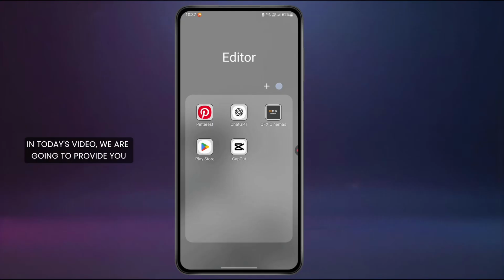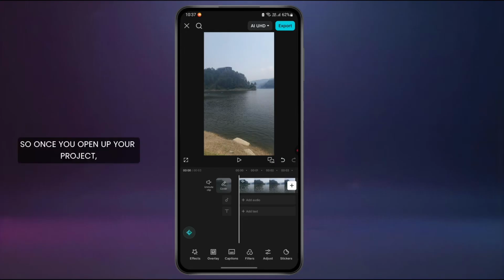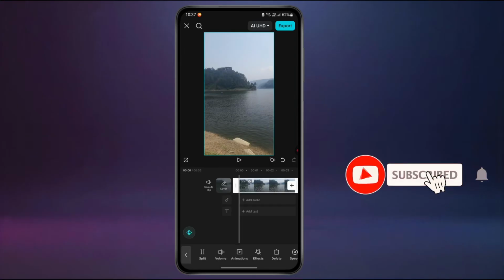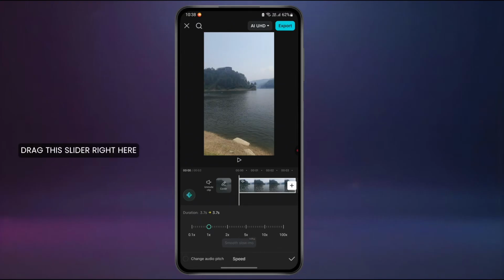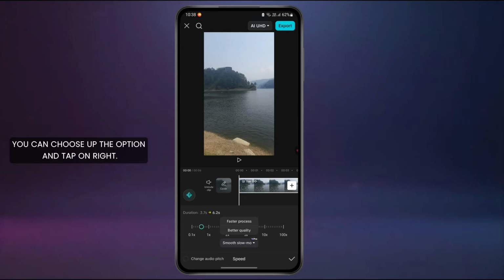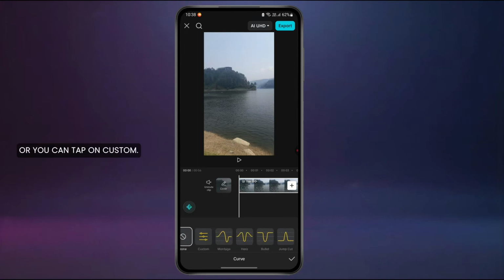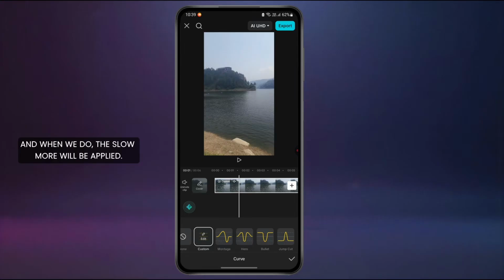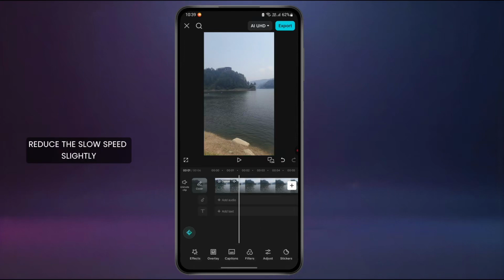HOW TO CREATE SLOW MOTION EFFECT IN CAPCUT MOBILE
Welcome to our step-by-step guide on “How to Create Slow Motion Effect in CapCut Mobile”! If you want to make cinematic slow motion videos using CapCut, this video is for you. We’ll show you how to create a slow motion effect in CapCut Mobile, adjust video speed smoothly, and make your edits look professional directly from your phone.

From using the speed tool to applying smooth slow motion transitions and velocity edits, these tips will help you create amazing slow motion videos for TikTok, YouTube Shorts, Instagram Reels, and more.

In this video, we will show:

How to slow down video in CapCut
How to use smooth slow motion in CapCut
How to adjust video speed in CapCut Mobile
How to make cinematic slow motion edits on phone

What you'll learn:

How to use the Speed tool in CapCut
How to apply smooth slow motion effects
How to create velocity edits in CapCut
How to edit TikTok and Reel slow motion videos
How to improve video quality while slowing clips down